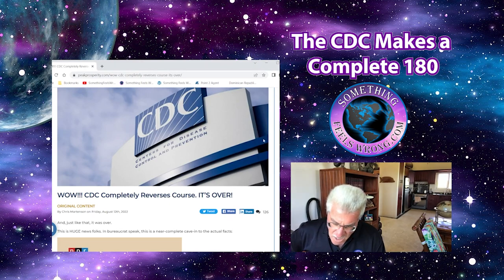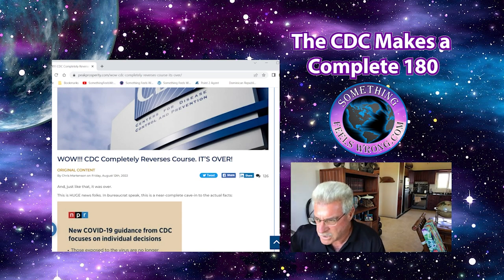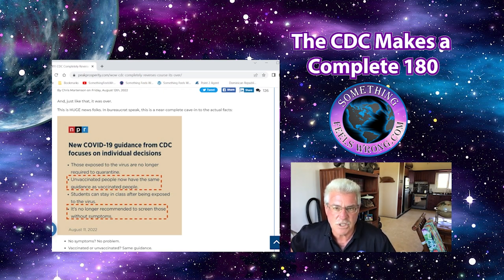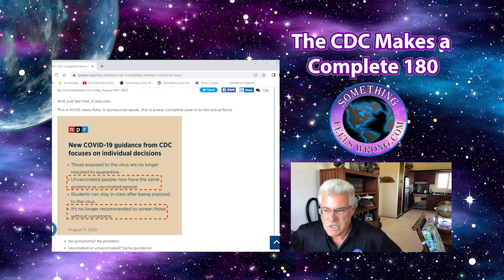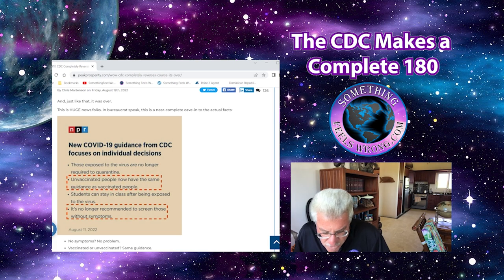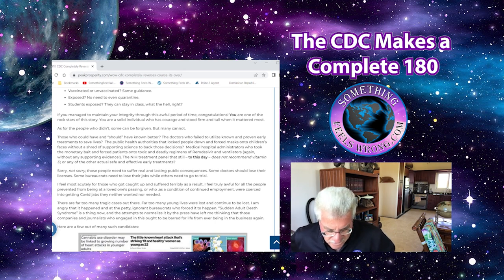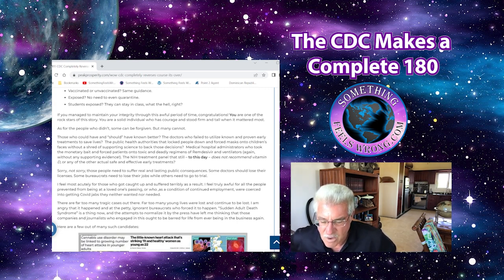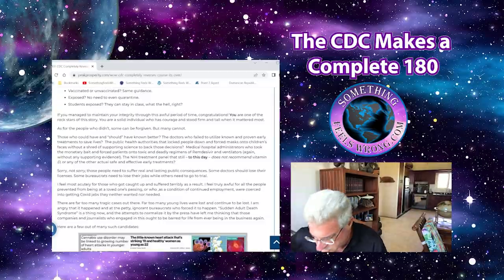The CDC Takes a Complete 180!!!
Description:
My sincerest admiration goes out to all of you who’ve stood up to the relentless ridicule that prevailed over the past two and a half years. You’ve done your research and stuck to what was revealed. As hard as the last two and a half years have been, it’s by not giving into the propaganda that you’ve now earned the right to be referenced as being a pureblood. I personally commend you for your prudent choice.

For the many others, those who fell victim to the false reporting, the out and out propaganda, it’s to those I feel a sense of compassion toward. I, however, do not feel sorry as it was an individual decision for each of us to make. I’m all in for the freedom of choosing what goes into your own body. Nevertheless, it’s imperative that you make the correct choice, not what you’ve been told is the correct choice.

As the mid-terms approach this November it’s not hard to understand where a substantial amount of the reasoning for the CDC’s one hundred and eighty degree about face steams from. When everything the mainstream produces is a bought and paid for scheme designed to shift the larger percentages into a desired direction, it’s not difficult to understand that a hefty part of the reason is the upcoming Mid-term elections. The party in power is suffering some of the lowest approval ratings in American history!

Now the numbers are being monitored closer, there’s so many innocent victims, they had to come up with yet another boutique illness as some sort of cause. The numbers of victims who took the jab are just too vast to hide any longer. Welcome to what’s the latest trendy illness “Sudden Adult Death Syndrome”.

Honestly you can’t make this stuff up, but the fact remains. Over the past two years now, people are dying at an alarming rate. The same people that a short while ago were just fine. There’s only one thing that changed, and it’s something they’ve injected. It’s no wonder the numbers of those suffering from remorse to their decision are running ramped. In prior posts I’ve discussed in detail the differences between proactive verses reactive. This past two and a half years make for billions of examples. Again, congratulations to those who’ve stood behind what their research revealed. Until next time, Barry in DR.